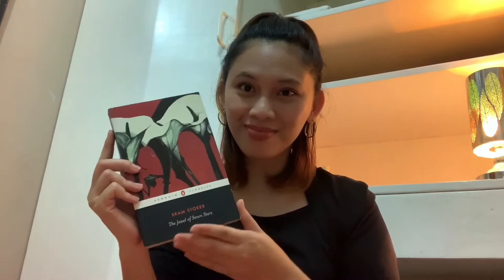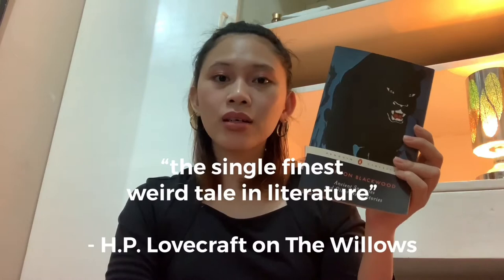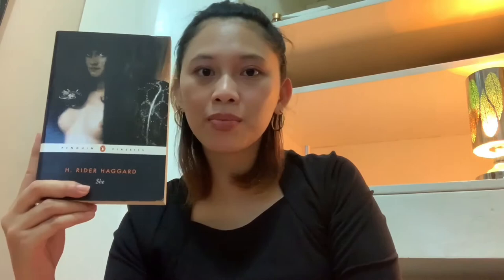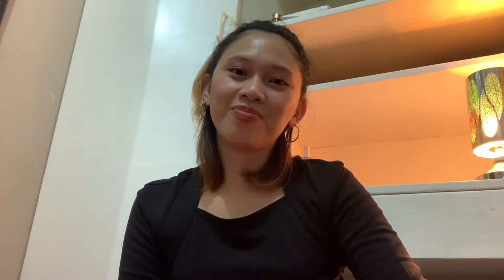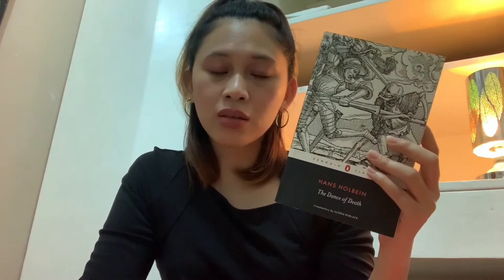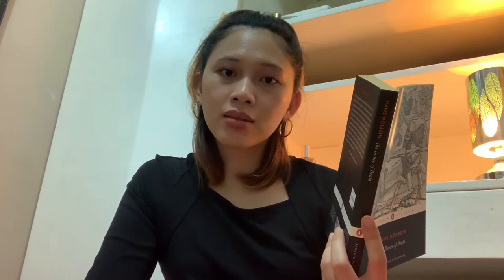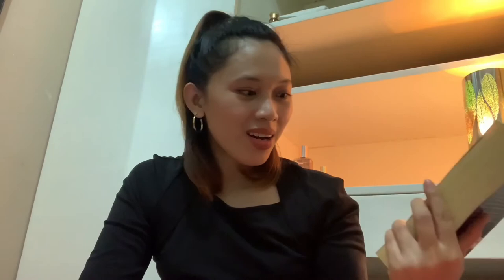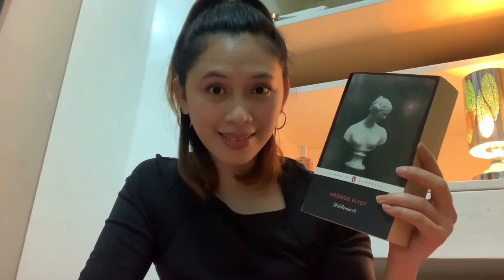Classics Book Haul 3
Got extra lucky to get these home! These secondhand hard-to-find titles in Penguin Classics black spines edition i got at lower prices.

Links to explore:

(If you're in the Philippines, here's where i got these) Bookstore in the Rye

Books Mentioned:
Bram Stoker's The Jewel of Seven Stars
Ancient Sorceries and Other Weird Stories
The Dance of Death